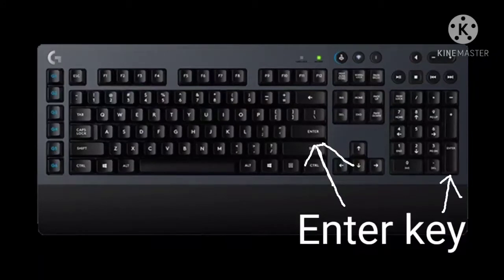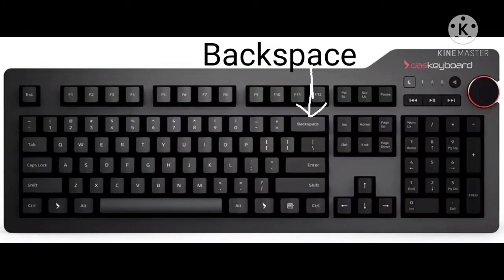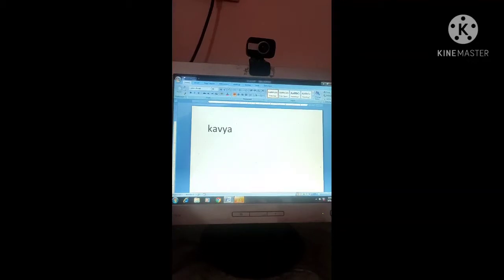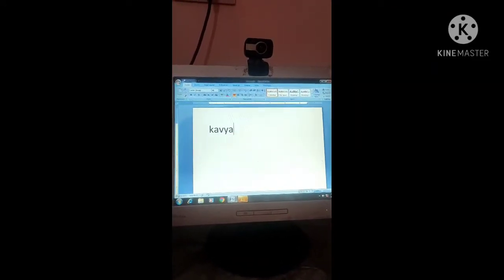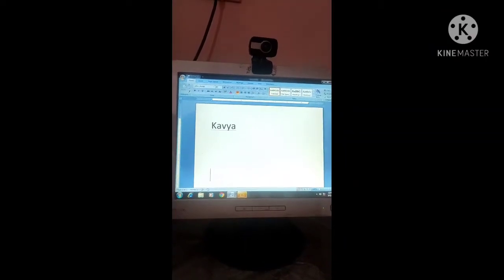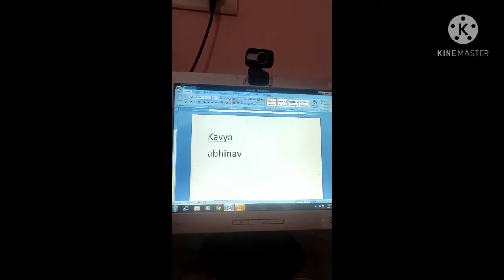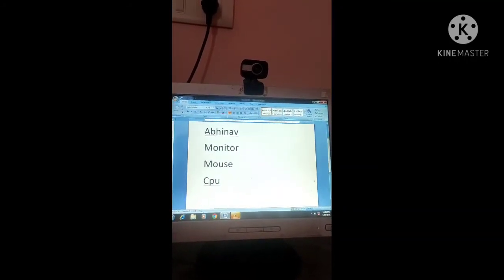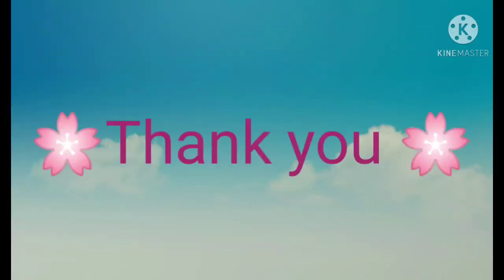Class 1,2 ; About Enter key and Backspace.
Practical activity